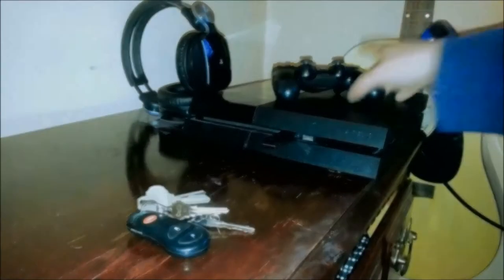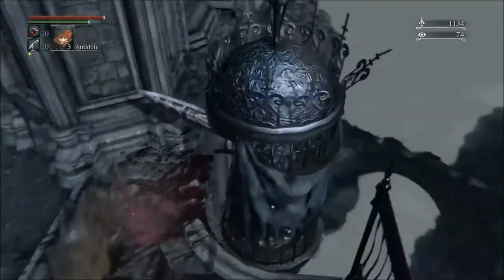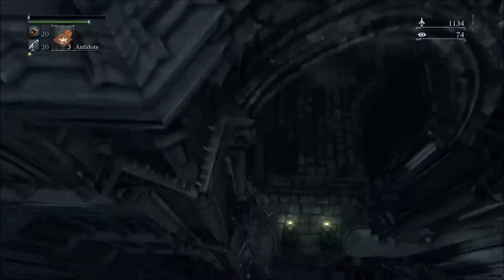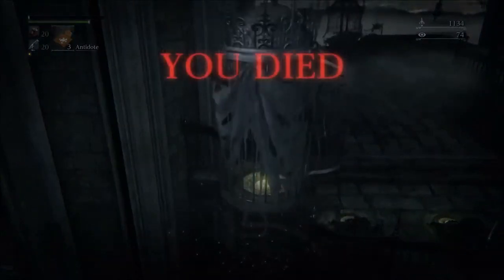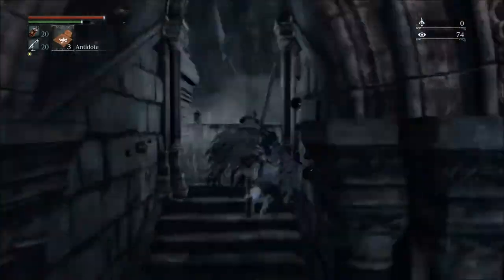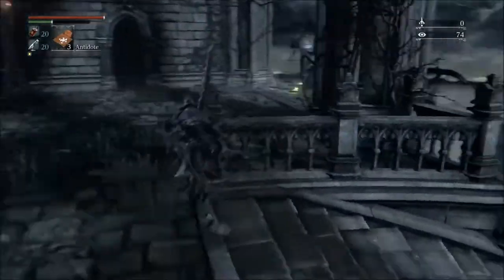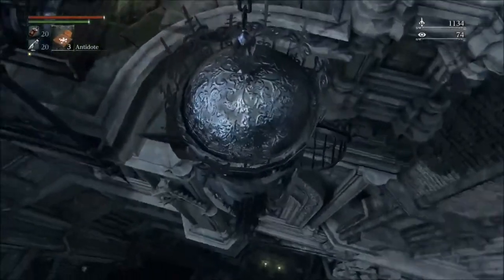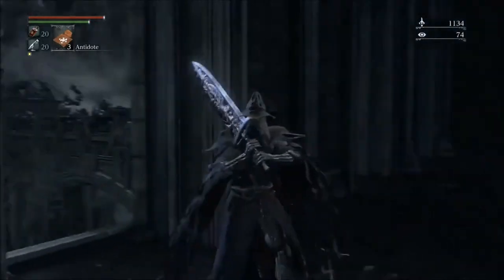Bloodborne - Nightmare of Mensis Hidden Area + Blood Rock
How's it going youtube!? It can be found in the Nightmare of Mensis, and it requires a jump that looks easy but killed me many times!

This is the one area you're able to get the Blood Rock, which will allow you to upgrade a weapon to +10!